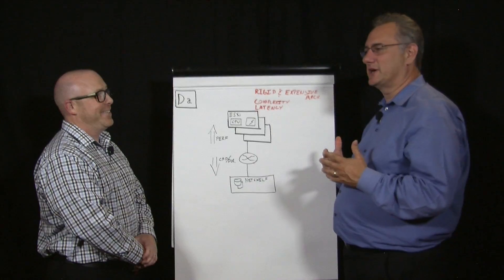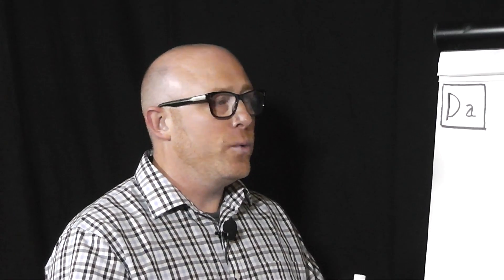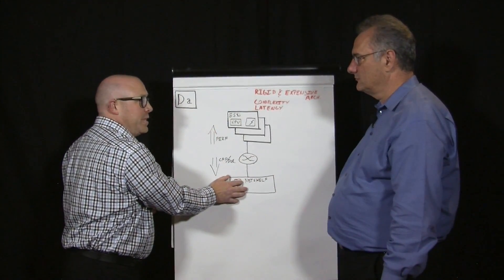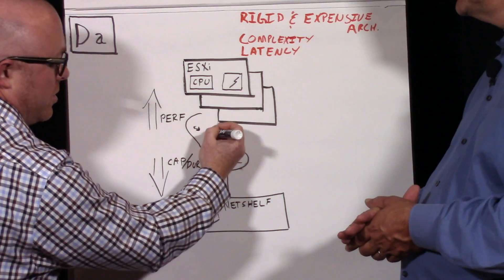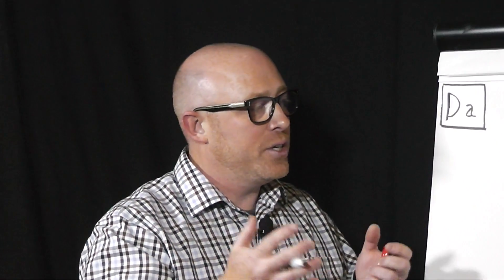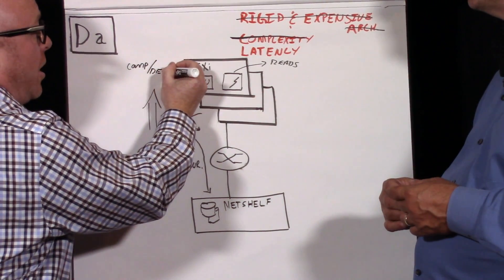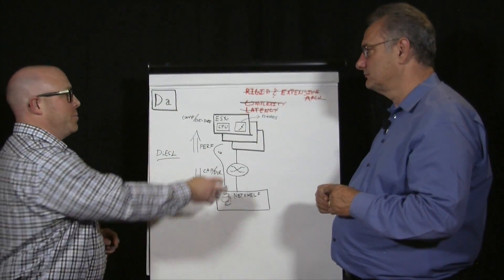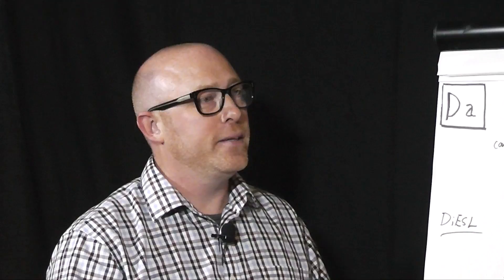Separating Storage Performance from Data Durability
IT professionals attempt to solve server virtualization problems by implementing an all-flash array on the storage network or by leveraging flash in a hyperconverged architecture. In both cases storage performance and data durability are bound together. In this ChalkTalk Video my colleague Curtis Preston talks to Datrium's Bryce LeBlanc about how their new approach separates storage performance from data durability enabling better performance at reduced costs without risking data integrity.